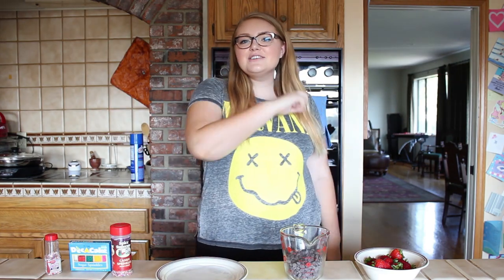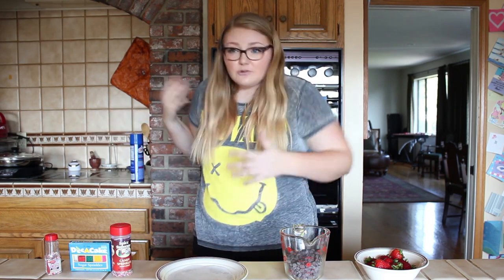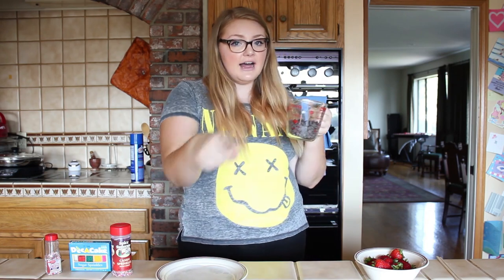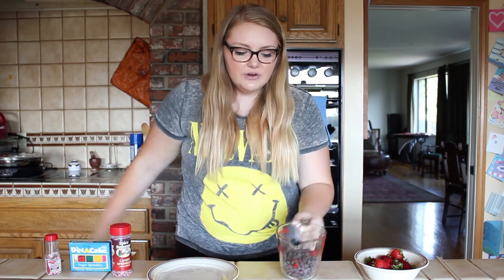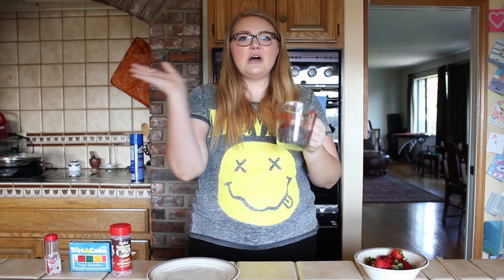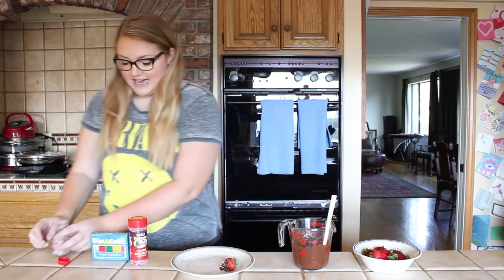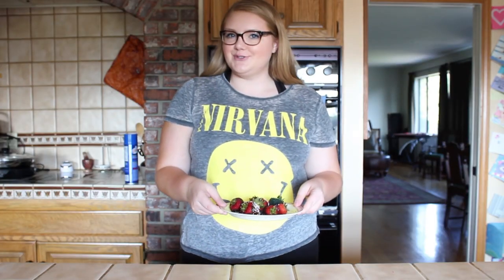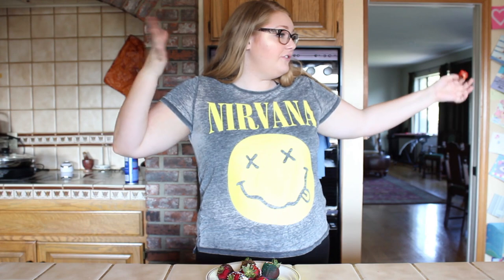CHOCOLATE COVERED STRAWBERRIES! | TotallyLindsey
COOKINGWITHLINDZ WOO YUM YUM CHOCOLATE STRAWBERRIES!!!

FOLLOW ALL OF US! GIRLS AND BOYS! DOWN BELOW!

Mondays-

Tuesdays-

Wednesdays-

Thursday-

Friday-

(if you're reading this, comment "I love Girls And Boys!")